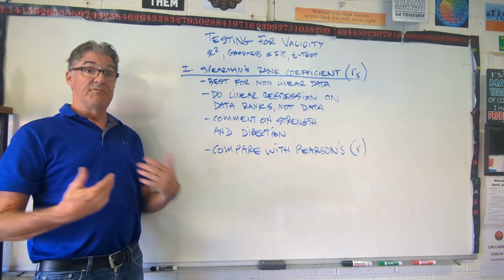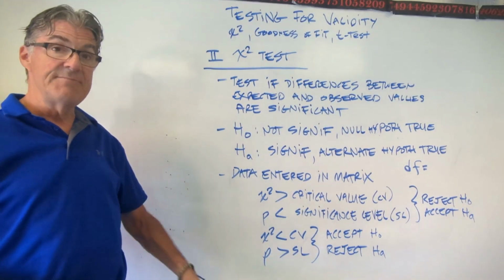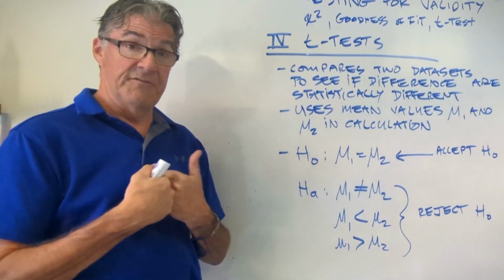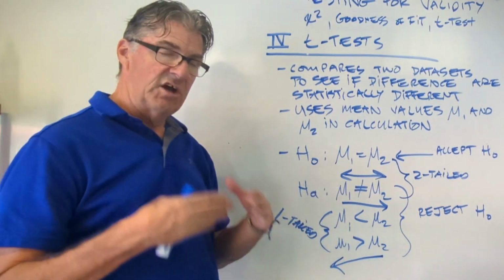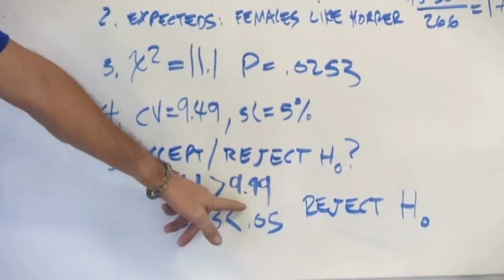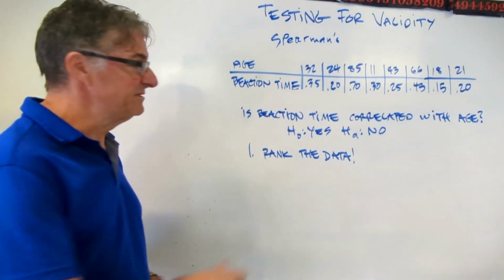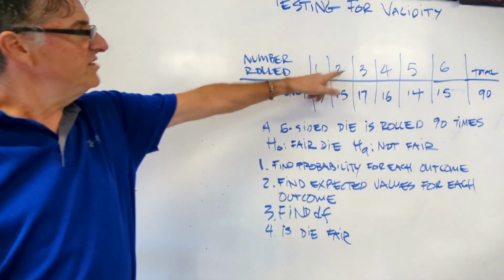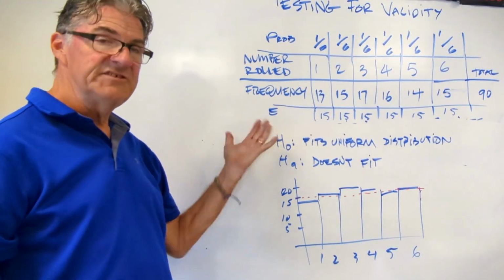Testing for Validity: Spearman's, Chi Square, Goodness of Fit, and t-Tests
This review video covers Chapter 8 of the Oxford University Press IB Applications and Interpretation SL textbook. The four validity tests are explained and example calculations of each test are provided.
There are a few inadvertent errors in this video:

20:07  t-Test example
I made a typo on the whiteboard. The last value for 1st Academy should be 35, not 45
Calculations are correct, just that one data point is wrong.

22:40  Spearman's rank coefficient
Correct answer is: r sub s = .707.
I used someone else's notes and didn't check the calculation. My bad for not checking the work.

27:05  Uniform distribution
Correct answers are: chi square = .67, p = .98
Data is correct on the whiteboard. The values on the video are from a different problem, I misread the notes - again, my bad.